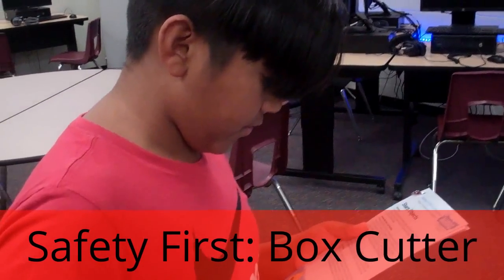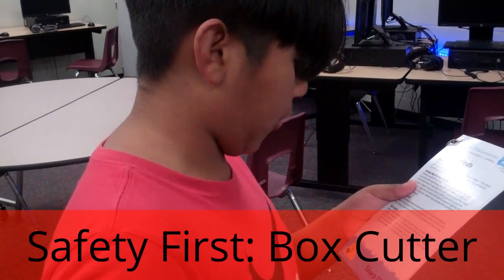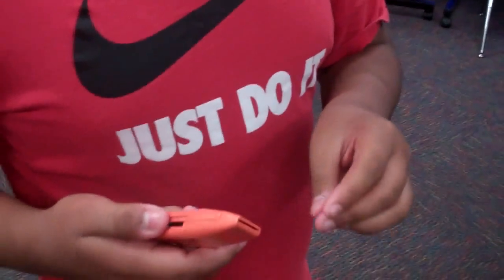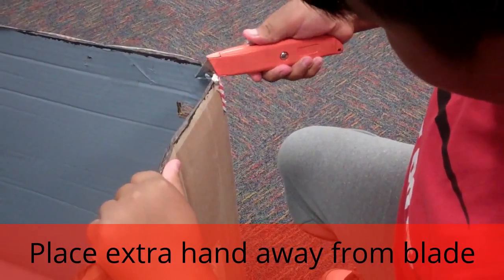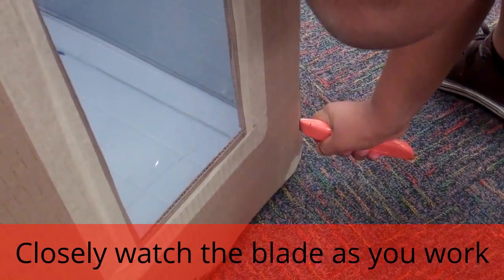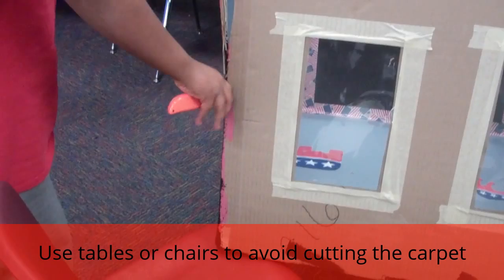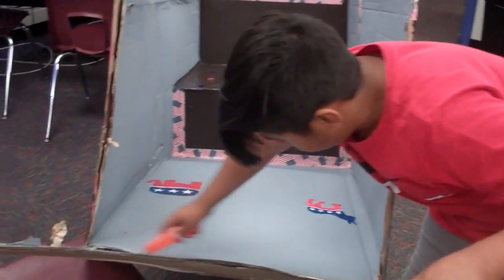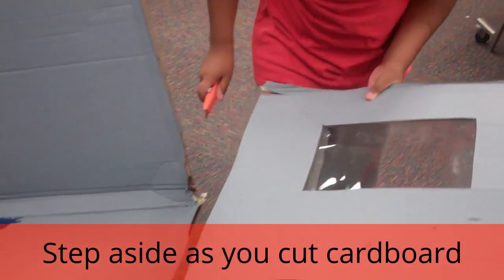Safety First: Using a Box Cutter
Crestview School of Inquiry fifth grader explains how to safely use a box cutter in the Maker Space, using materials supplied through an  IowaSTEM Scale-up Program.